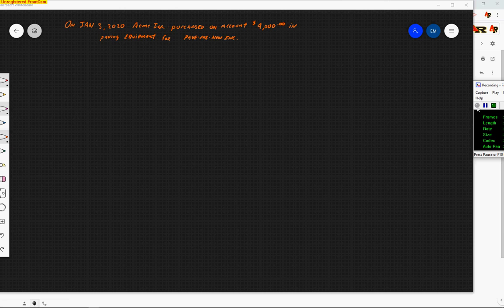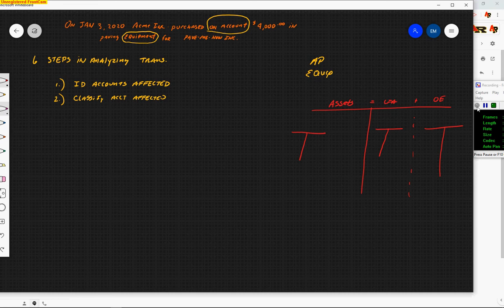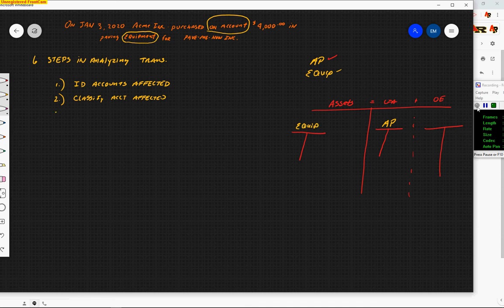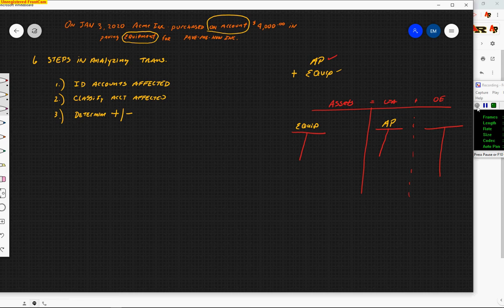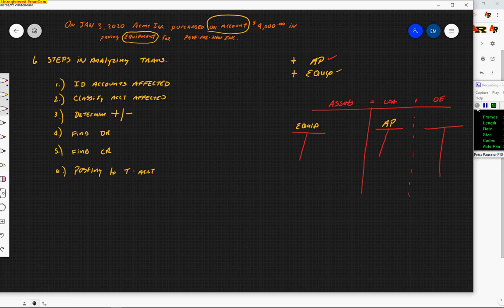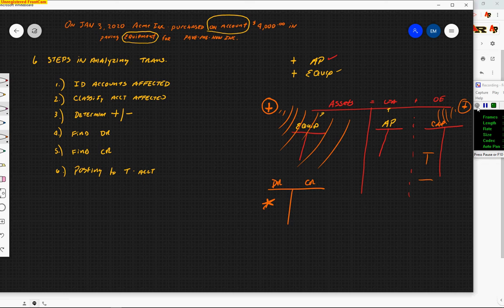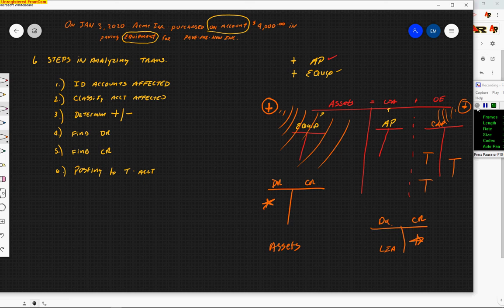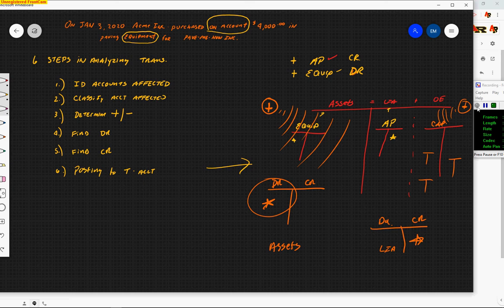Analyzing Transactions 6 Steps